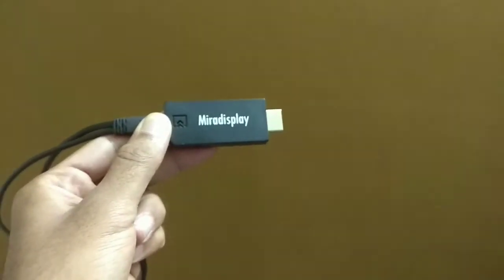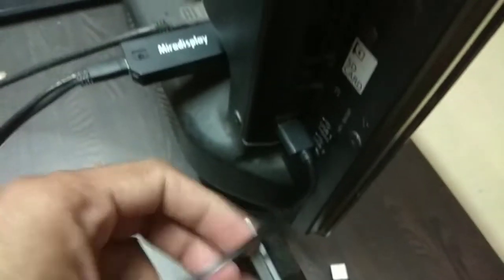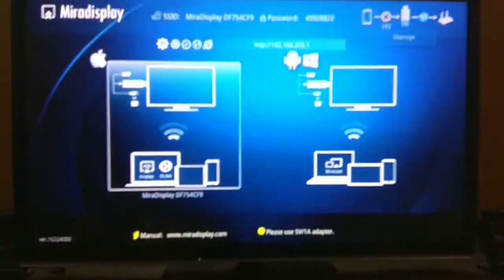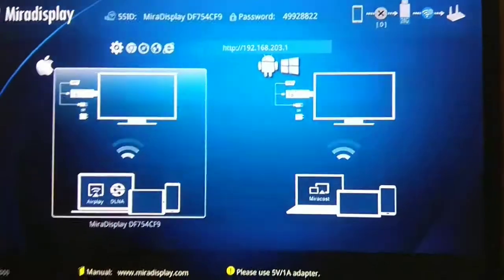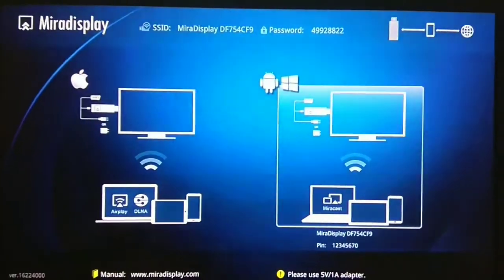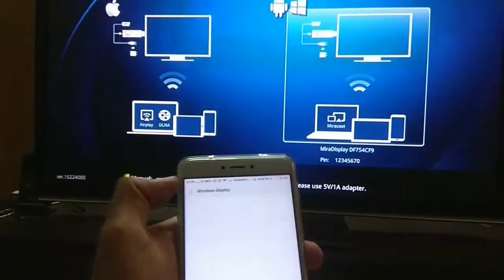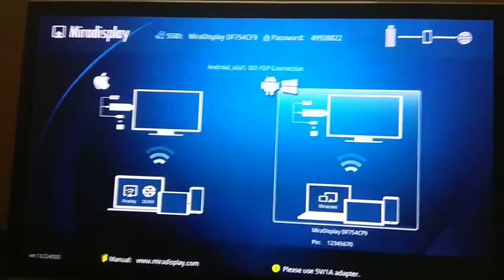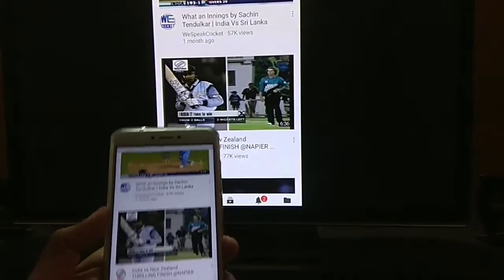Screen Casting to TV using Cubetek Miradisplay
This video guides you on how to use a wifi micast dongle to cast your smartphone's screen onto your Television. Instantly measure your TV a smart TV. This uses the Wifi direct P2P  (Peer to peer ) technology. In other words is called Wireless display or Miracast.